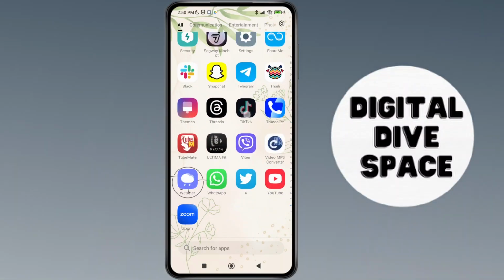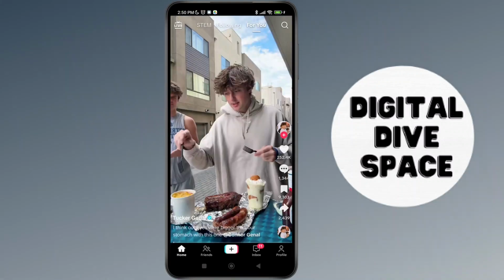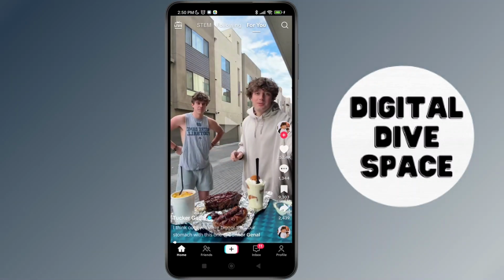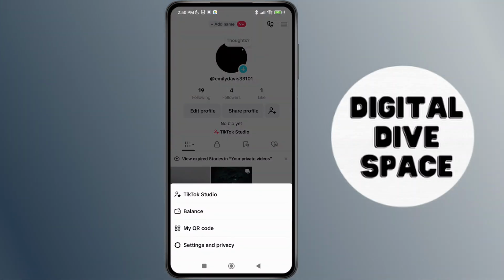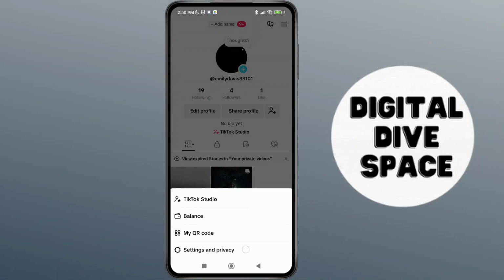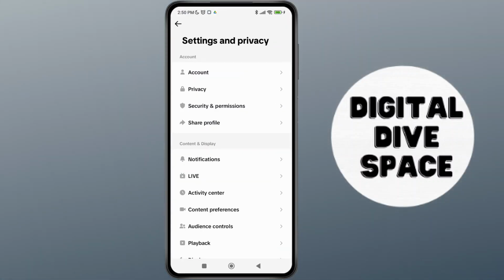How To Disable Duet Option For All Videos On TikTok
Welcome to our step-by-step guide on "How To Disable Duet Option For All Videos On TikTok"! If you're looking to prevent others from creating Duets with your TikTok videos, this tutorial is for you. We'll walk you through the process of turning off the Duet feature for all your existing and future videos, ensuring your content remains under your control. Whether you're concerned about privacy or simply prefer not to have your videos duetted, these tips will help you manage your TikTok settings effectively.

In this video, you'll learn:

How to disable Duet on TikTok for all videos

How to turn off Duet on TikTok

How to stop people from duetting your TikTok videos

How to prevent Duet on TikTok

How to manage Duet settings on TikTok